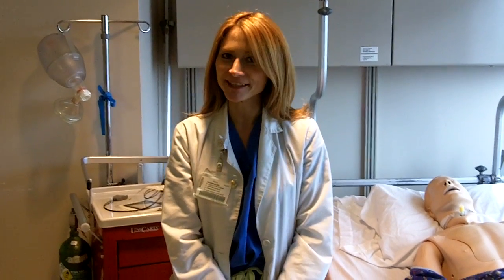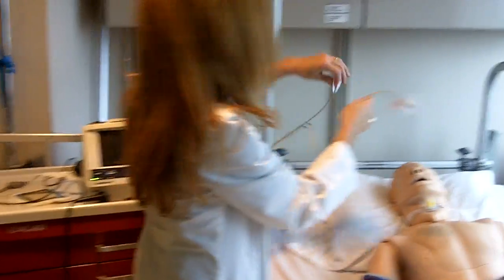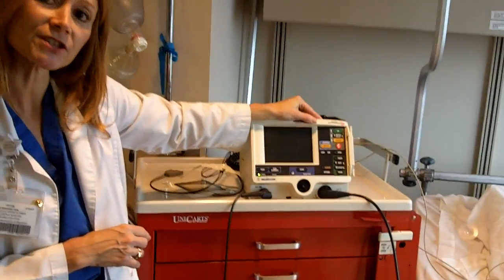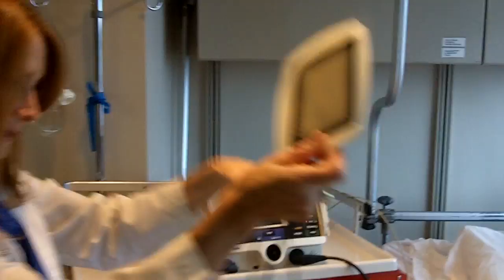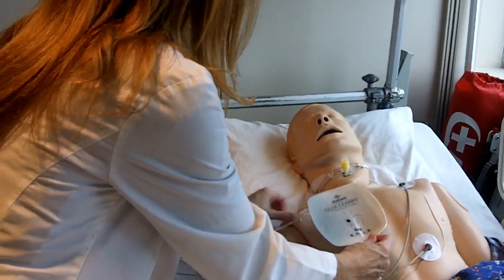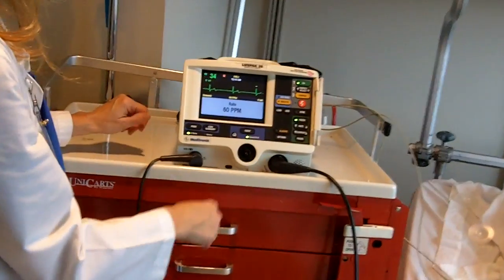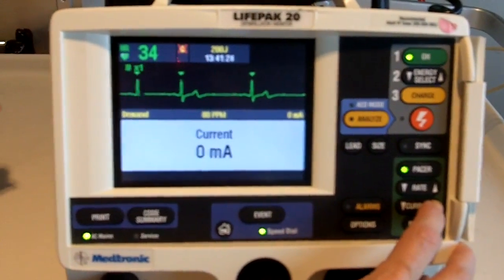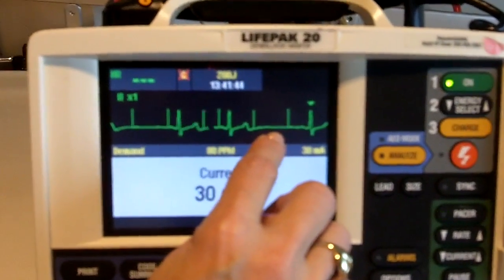Noninvasive Transcutaneous Cardiac Pacing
Demonstration of providing transcutaneous pacing.